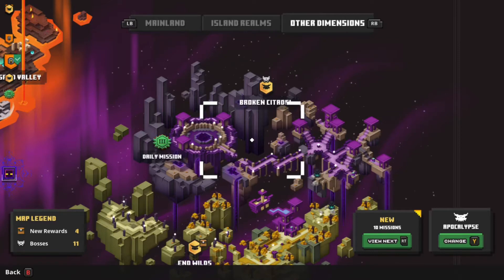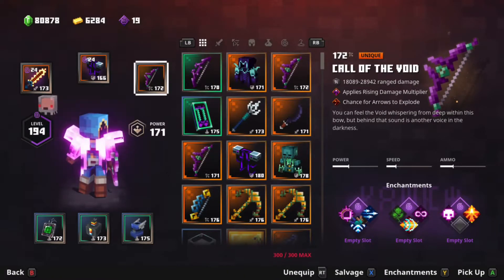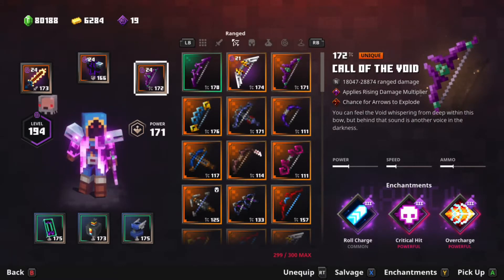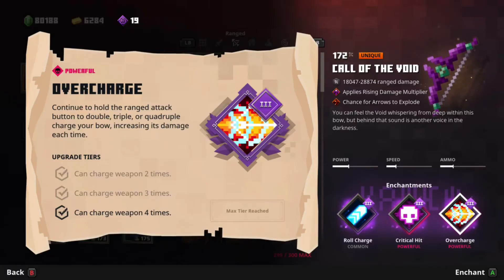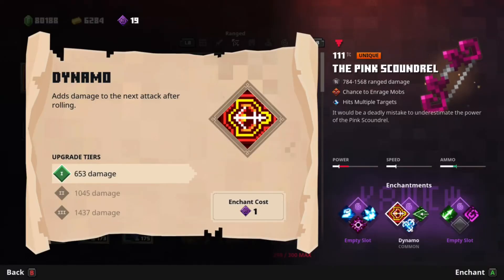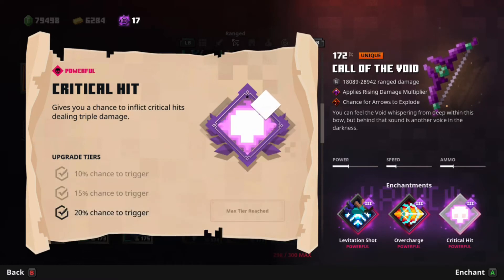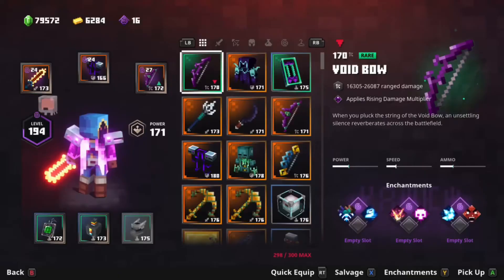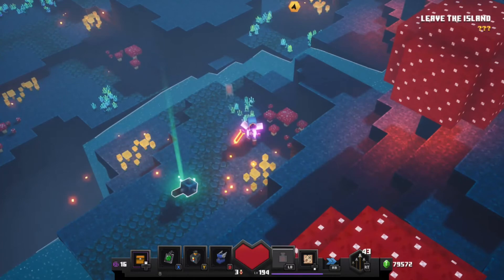Void Bow/Call of the Void Weapon Guide | Minecraft Dungeons Echoing Void DLC.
This Video Shows me using the Call of the Void/Void Bow Unique weapon in Minecraft Dungeons: Echoing Void DLC. It is found in the broken citadel (the level with the Vengeful Heart of Ender). I talk to you about the enchantments that I recommend you should implement, how to use it, its common and unique variant, and fight the Minecraft Dungeons secret boss to show it off.